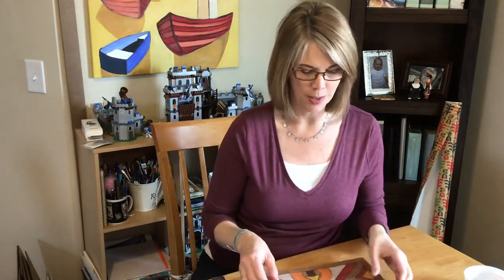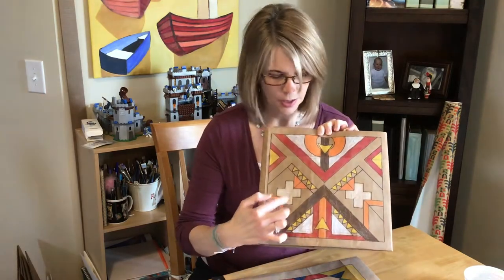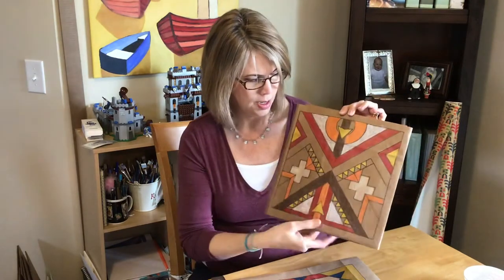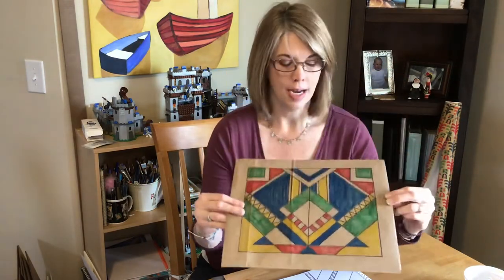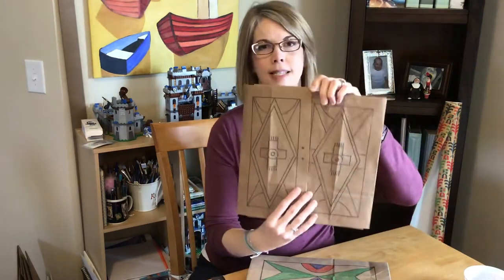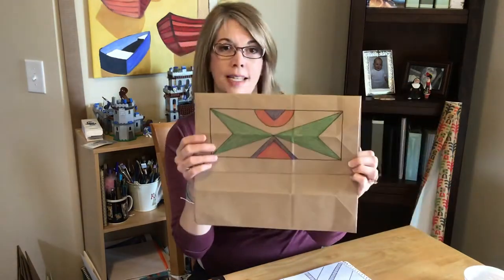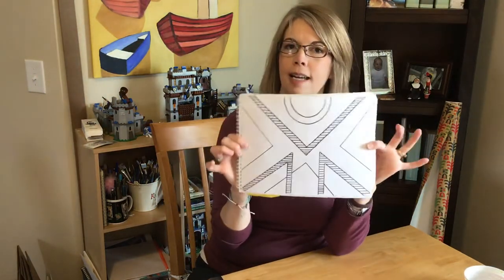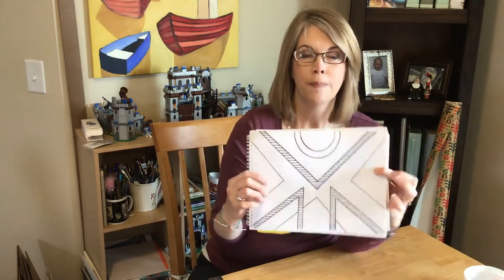Week 3 Parfleche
Parfleche’s with color are shown